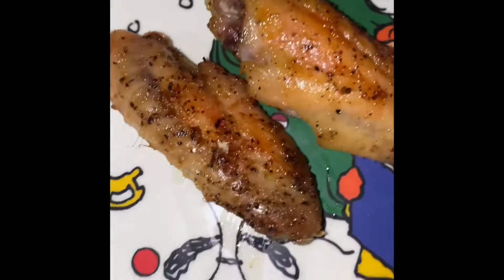Mango 🥭 Habanero HOT Wings 🔥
Oak Glen, California honey from Holy Honey local stand

We blended mango, 3 habaneros and Holy Honey Mango. If it’s too spicy add regular syrup, like the one you use for pancakes.